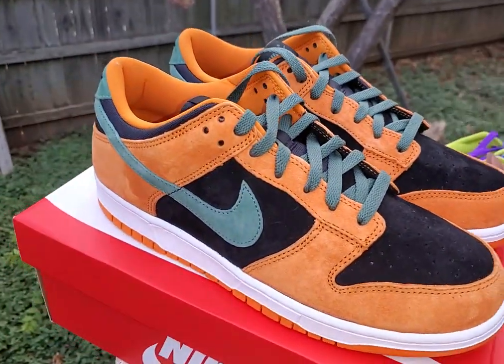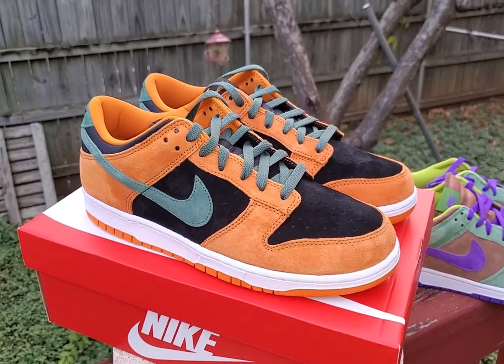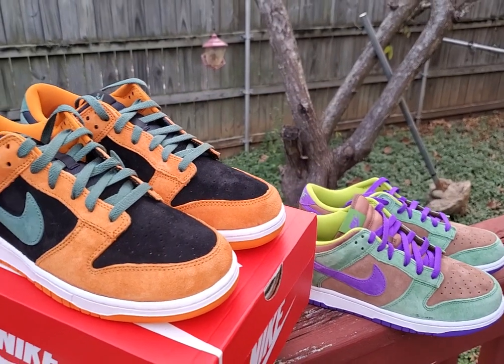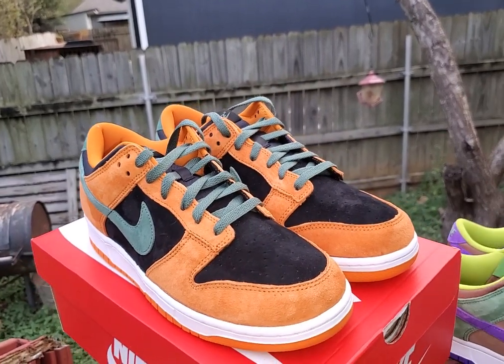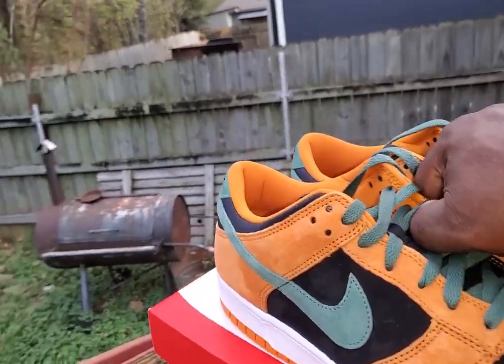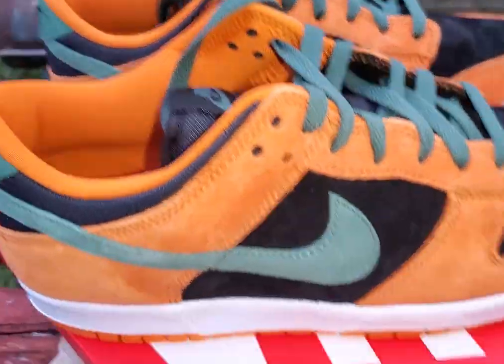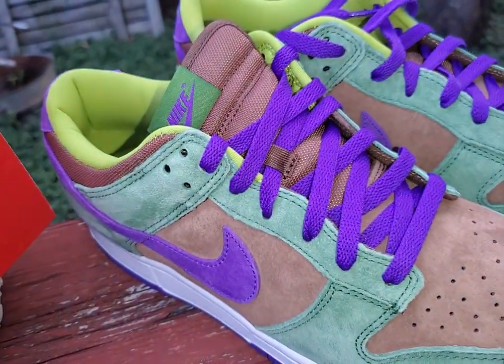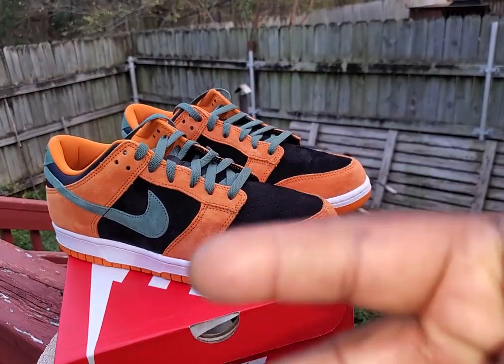Nike dunk Ceramics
1 of 3 of The Ugly Duckling Pack released in 2001..enjoy!